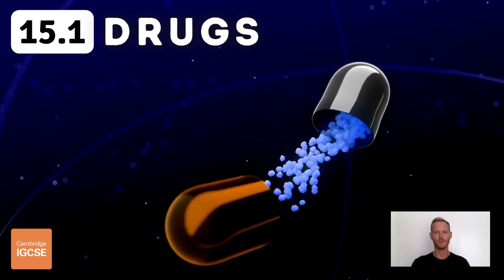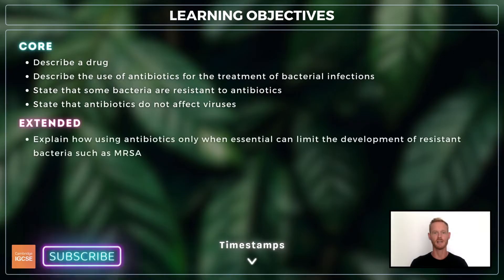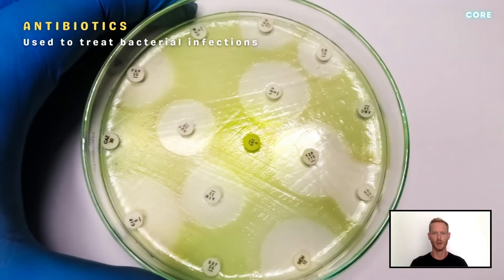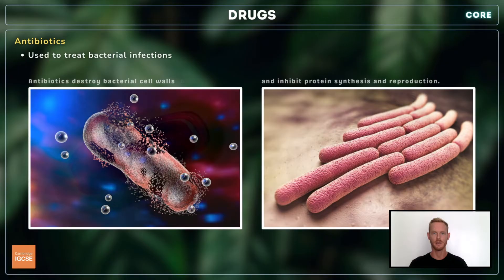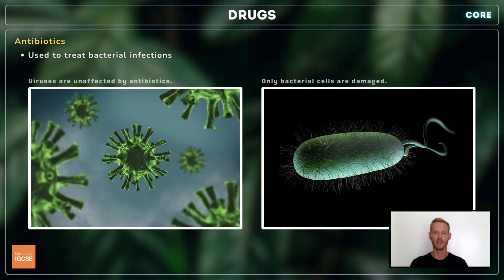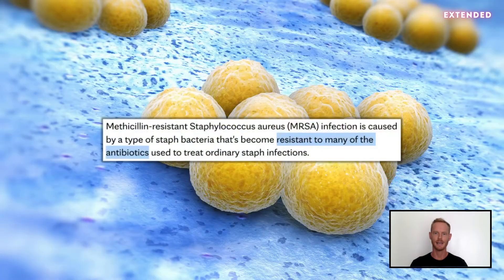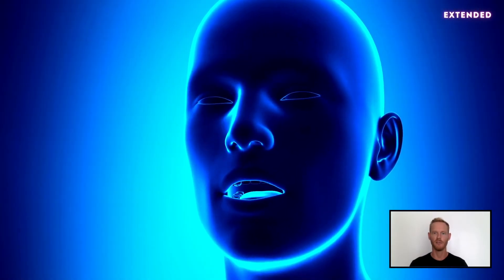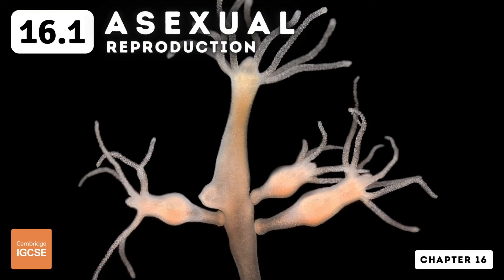IGCSE Biology - Drugs (15.1)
Chapter 15 - Drugs
Topic 15.1 - Drugs

Timestamps:
0:00 Contents
0:27 Drugs
0:44 Antibiotics
1:38 Antibiotic resistance (extended)

Core content:
- Describe a drug as any substance taken into the body that modifies or affects chemical reactions in the body
- Describe the use of antibiotics for the treatment of bacterial infections
- State that some bacteria are resistant to antibiotics which reduces the effectiveness of antibiotics
- State that antibiotics kill bacteria but do not affect viruses

Extended content:
- Explain how using antibiotics only when essential can limit the development of resistant bacteria such as MRSA